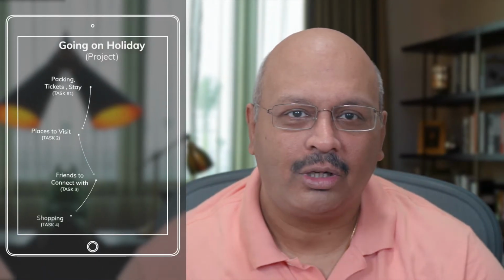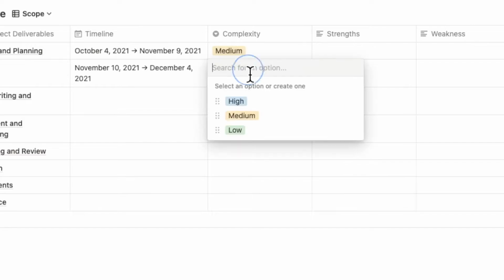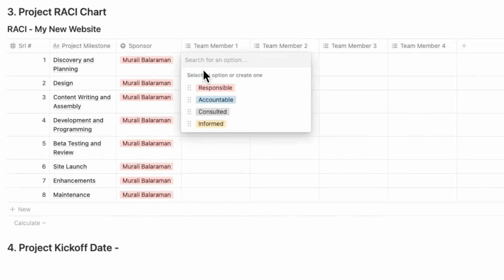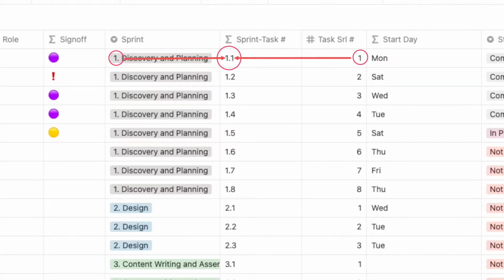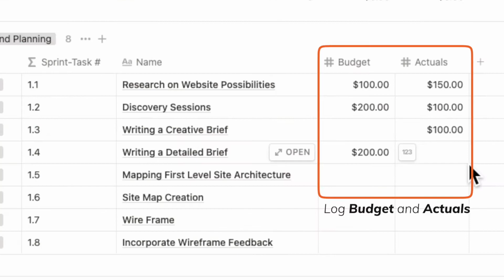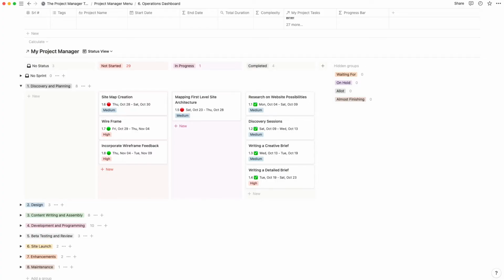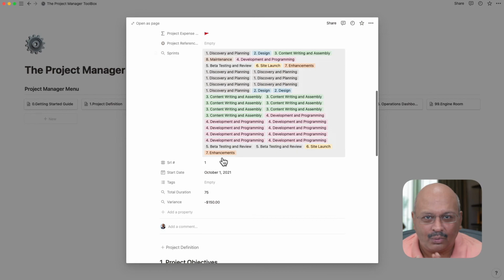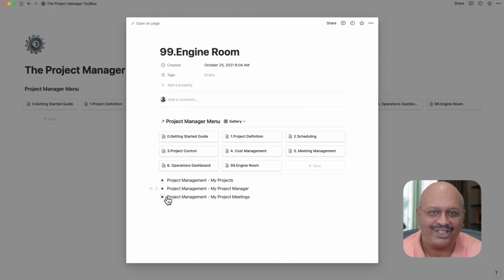How I use Notion's BEST NEW FEATURES for Project Management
Projects, Project Plans, Sprints, Gantt Charts, RACI Charts, SWOT's, and Cost Management are so intricately intertwined to managing effective projects. If you have managed projects before, you will know the importance of burning a hole in your pocket.

I have designed a bullet proof Project Management Toolbox for managing projects within Notion, that puts you in charge " the real way". Leave the guess work out of the equation with this system.

I upgrade my templates periodically to accommodate these new features for free.

⎻⎻⎻⎻⎻⎻⎻⎻⎻⎻⎻⎻⎻⎻⎻⎻⎻⎻⎻    My Project Manager Toolbox  ⎻⎻⎻⎻⎻⎻⎻⎻⎻⎻⎻⎻⎻⎻⎻⎻⎻⎻⎻

Links to buy your Project Manager Toolbox is as below :

Please note: This template has been upgraded and fully integrated into SparkFlow 1.5 — our enhanced all-in-one productivity system.

If you are looking for other advanced Notion Productivity Templates, Check out these links below -

There are some **free templates** inside as well.

⎻⎻⎻⎻⎻⎻⎻⎻⎻⎻⎻⎻⎻⎻⎻⎻⎻⎻⎻    ACCELERATE YOUR LEARNING IN NOTION  ⎻⎻⎻⎻⎻⎻⎻⎻⎻⎻⎻⎻⎻⎻⎻⎻⎻⎻⎻

⎻⎻⎻⎻⎻⎻⎻⎻⎻⎻⎻⎻⎻⎻⎻⎻⎻⎻⎻    ABOUT ME  ⎻⎻⎻⎻⎻⎻⎻⎻⎻⎻⎻⎻⎻⎻⎻⎻⎻⎻⎻
Hi, My Name is Murali. I am a seasoned Management Consultant focused on Performance Improvement and Transformation.

Over the years, I have been exposed to tips and techniques surrounding strategies, personal and workplace productivity and entrepreneurial growth, which are the underlying principles behind my videos.

I try to make videos as content-packed and to the point as possible, so if that sounds like your cup of tea, a sub would be massively appreciated! 🙏